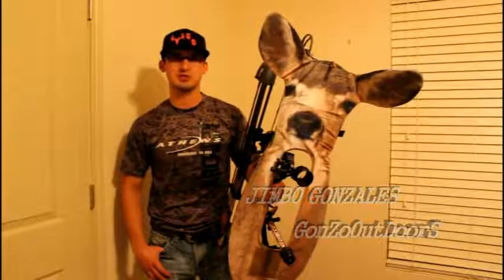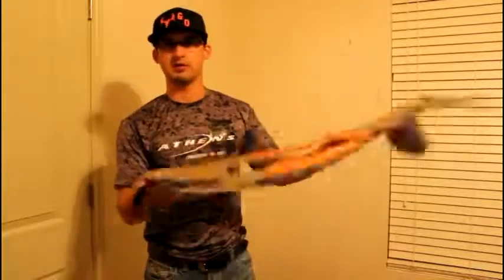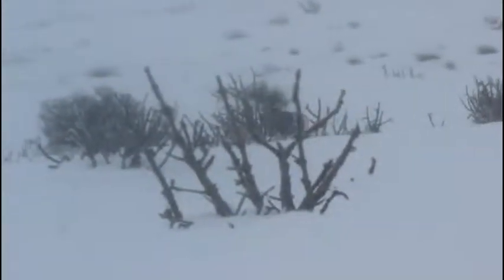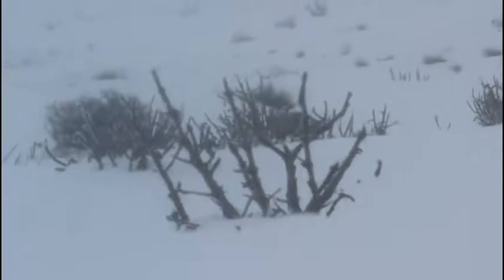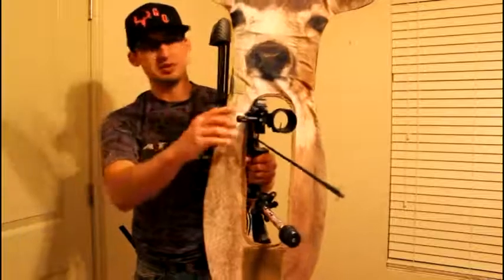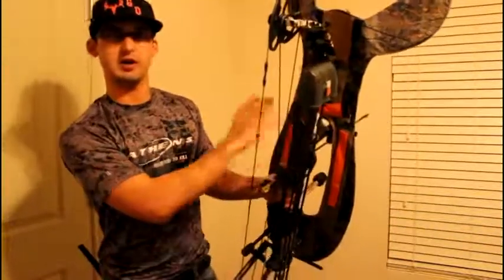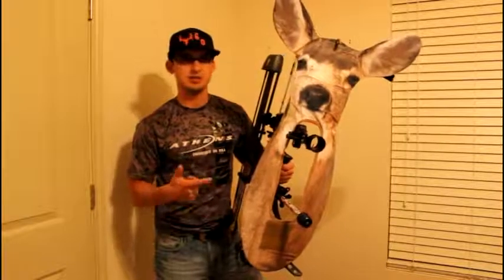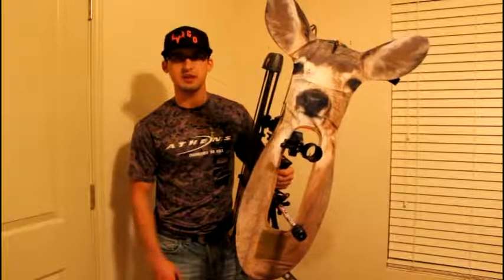THE STALKER DECOY BY ULTIMATE PREDATOR MULE DEER HUNTING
Jimbo shot this beautiful New Mexico mule deer buck using Ultimate Predator's Mule Deer Stalker Decoy.